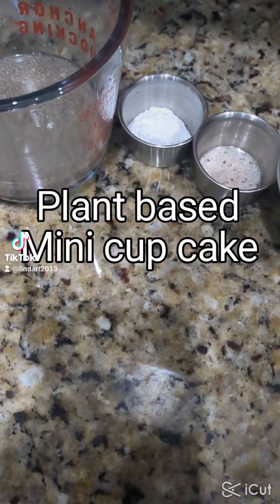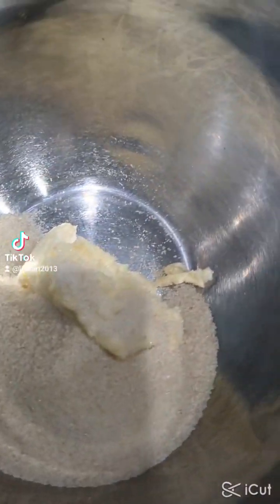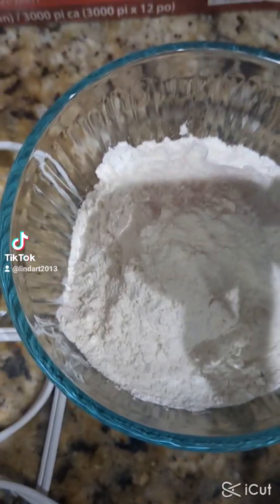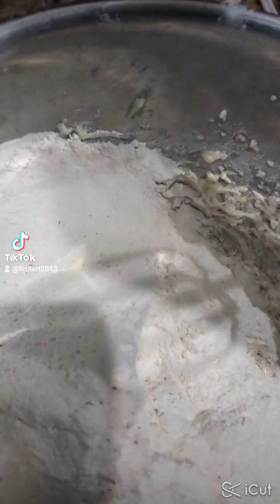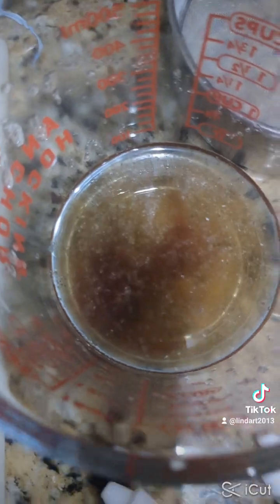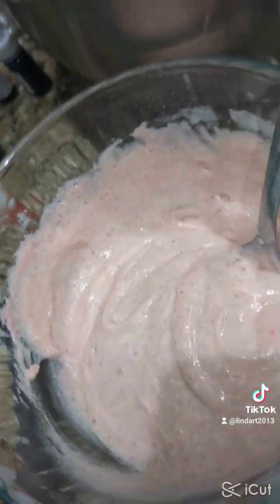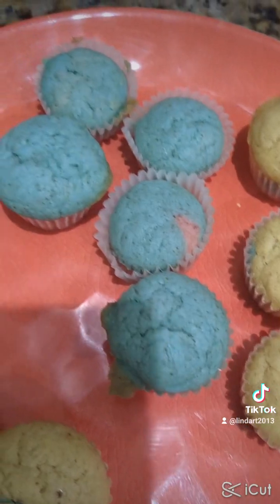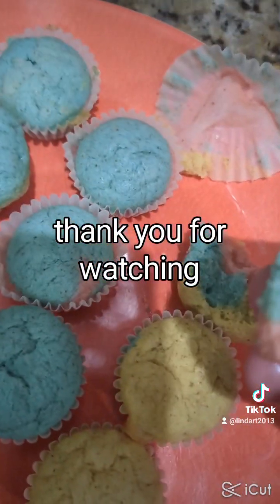plant based cupcake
plant based mini cupcake ingredients

⅔ tbsp (10 mg chia powder in ½ cup of water
1 tsp (5 mg) baking powder
½ (2.5 mg) tsp of salt
¾ cup (125 g) of sugar
¾ cup (125 g)of butter
1 ⅔ cup (200 g) of flower
1 tsp (5 mg) of vanilla extract
¼ cup (60 g) of water
1 drop of each color
    of your choice of gel
    food coloring.